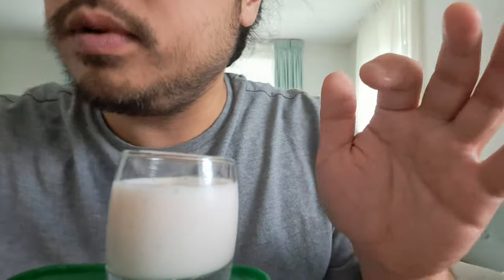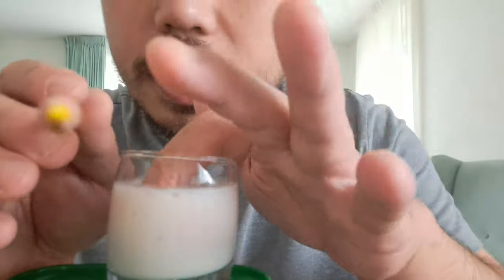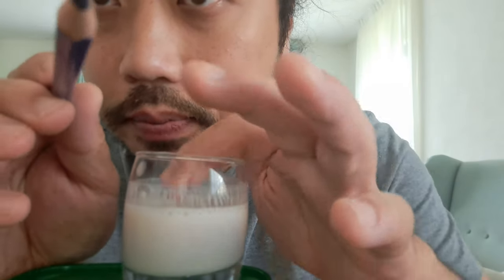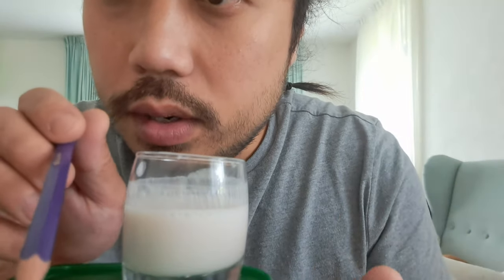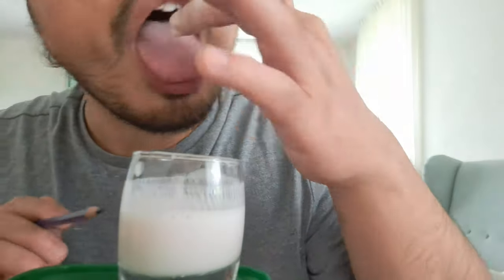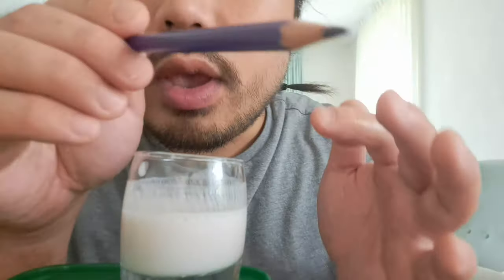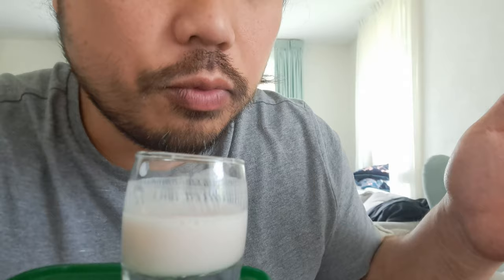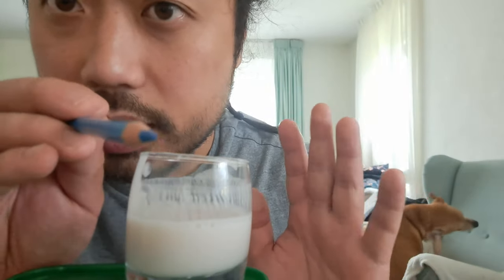ASMR Strawberry Cherry Yoghurt Finger Lick & Colouring Your Face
In this  ASMR video I'm eating strawberry cherry yoghurt with finger lick  to providing mouth sounds and licking sounds for relaxiation. I also going to colouring your face.